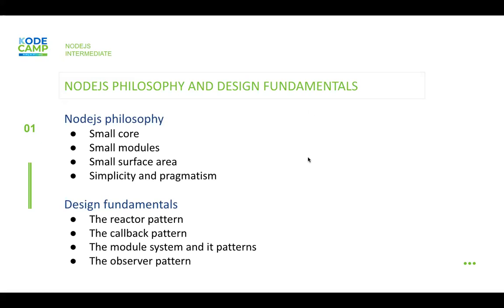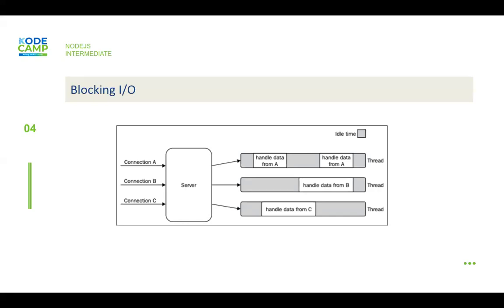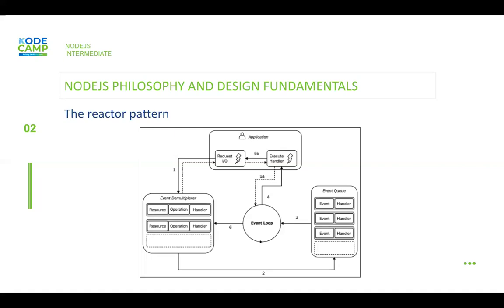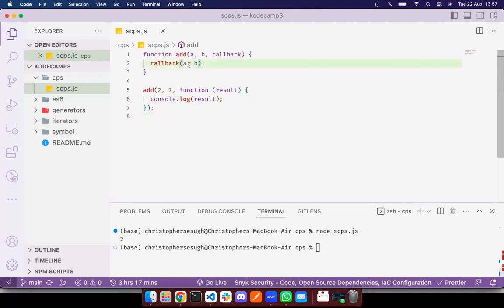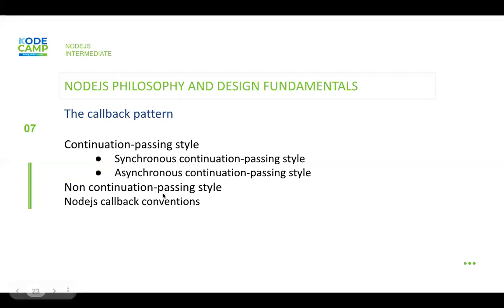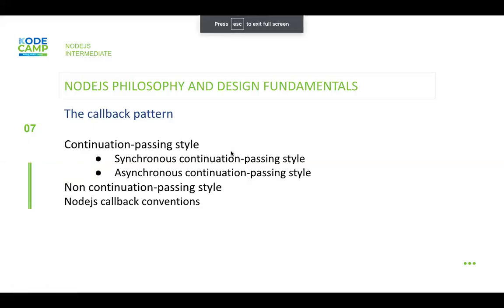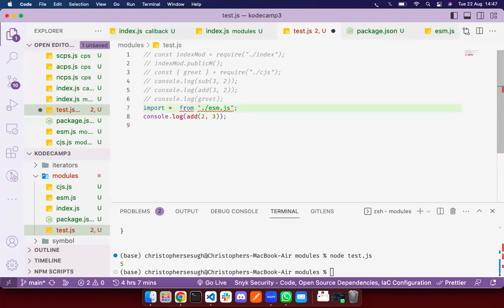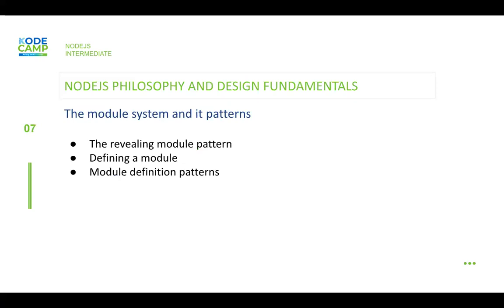5. KodeCamp 3.0 Intermediate NodeJs - Core NodeJs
Core NodeJs - "Doing things the node way"